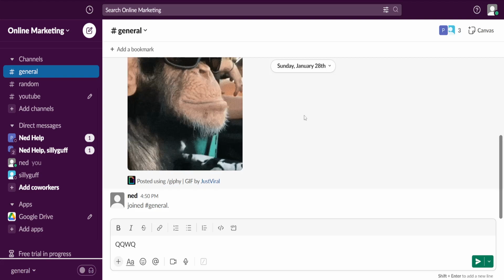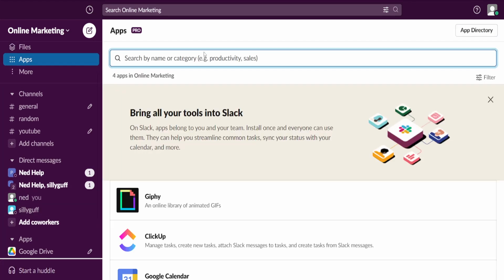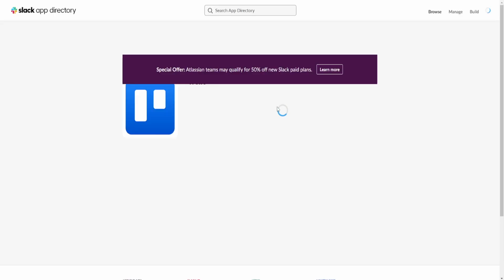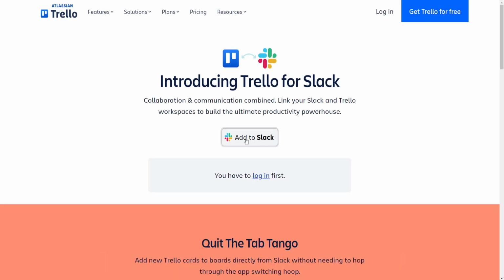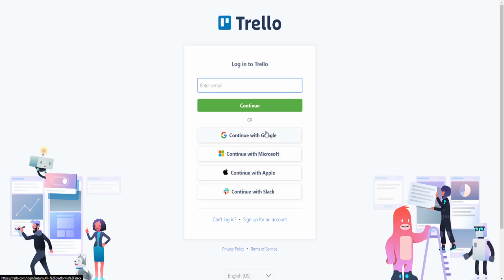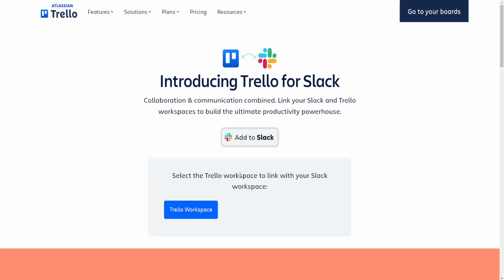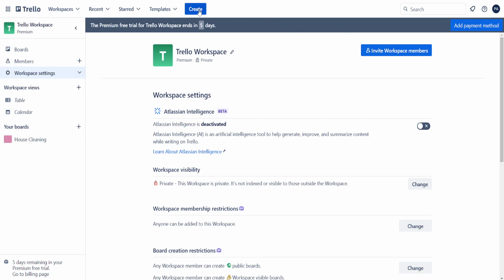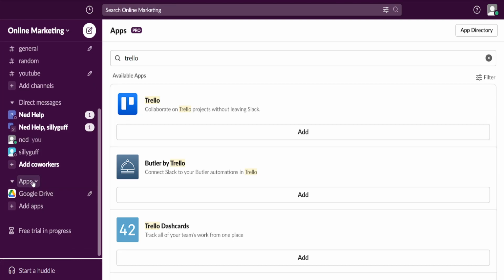How To Integrate Trello With Slack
In this video I show you how to integrate Trello with Slack. If you want to learn how to connect Slack with Trello then this is the tutorial for you.